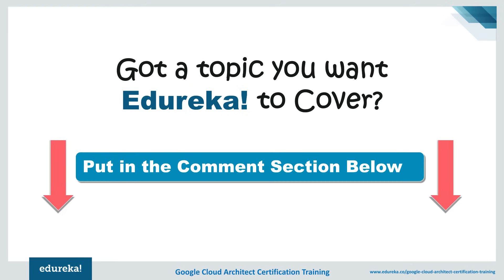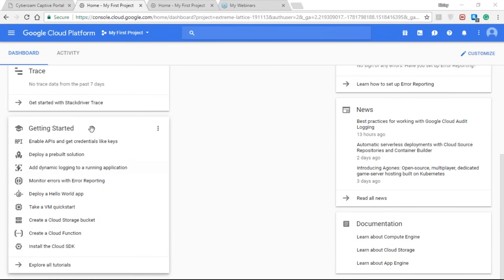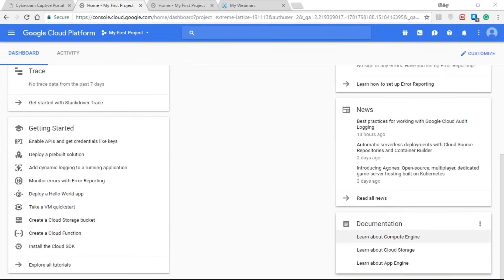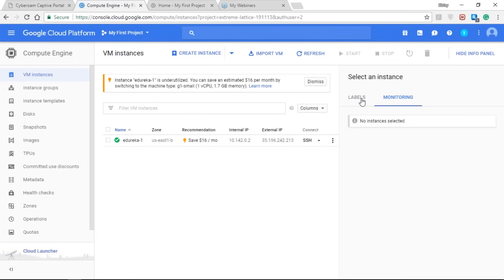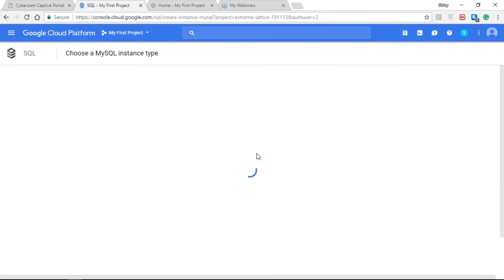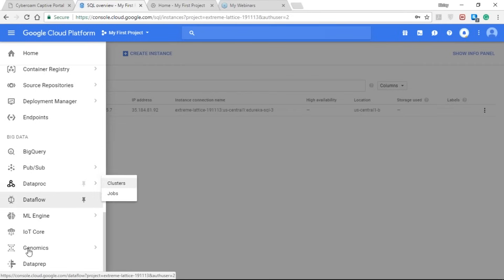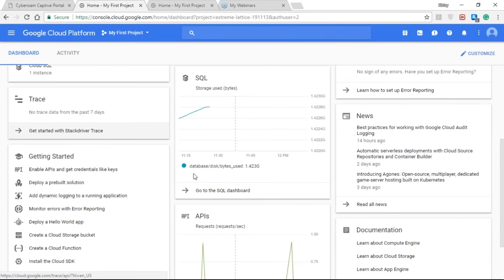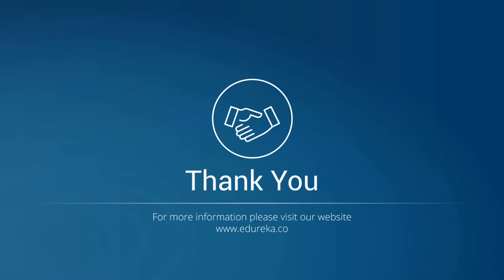Google Cloud Console | Google Cloud Platform Tutorial | Google Cloud Architect Training | Edureka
This video on Google Cloud Console will provide you with a detailed introduction to Console Dashboard and the various elements in it. It will also show you how to create certain instances and manage them through the console and get a detailed summary of the resources you are using.

Course Objectives

After completing this Google Cloud Certification training, you should be able to:
1. Understand Google Cloud Platform concepts and terminologies
2. Understand GCP products and services
3. Learn methods to develop, implement, and deploy solutions
4. Distinguish between features of similar or related products and technologies
5. Learn to work with the Compute Engine, Cloud Storage, Cloud SQL and Big Query GCP services
6. Manage GCP environments using three different methods (Console, App, Command-Line)
7. Develop knowledge of solution patterns -- methods, technologies, and designs that are used to implement security, scalability, high availability, and other desired qualities
8. Understand basics of Big Data and Machine Learning services of GCP

1. Professionals who want to start their career in Google cloud platform
2. Professionals who want to appear for Google Cloud Certification exam – Cloud Architect
3. AWS Solution Architect or Microsoft Azure Architect who wants to understand Google Cloud Platform
4. Individuals using Google Cloud Platform to create new solutions or to integrate existing systems, migrate application environments and infrastructure with the Google Cloud Platform

Pre-requisites

Google Cloud Certification Training requires no specific pre-requisites. Any professional who understands IT Service Management can join this course. There is no programming knowledge needed and no prior Cloud experience required for this course.